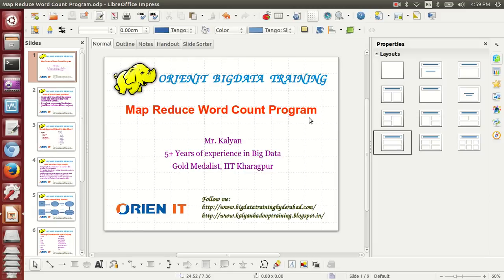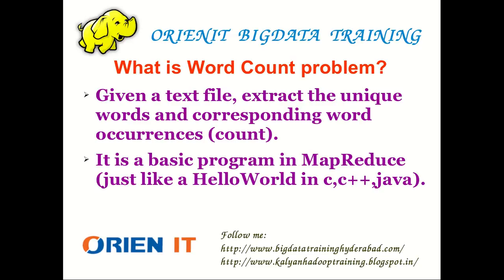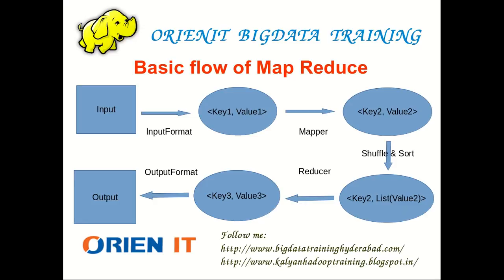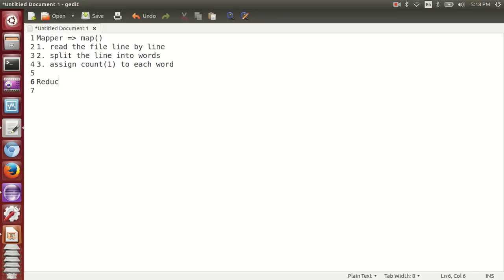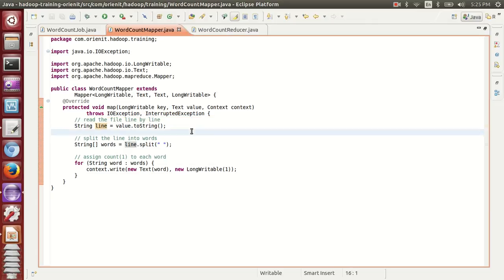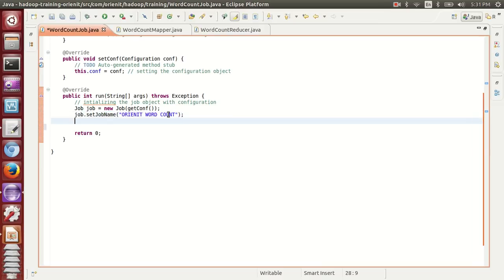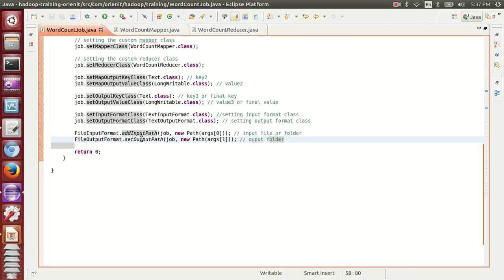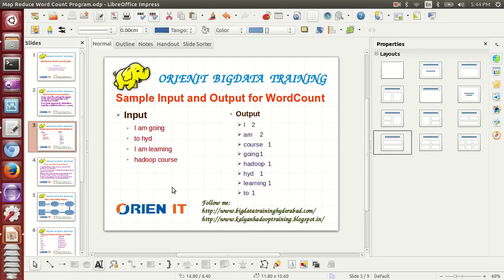Map Reduce Word Count Program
ORIEN IT is the best powerhouse that offers IT Training services to aspiring individuals. Hadoop Training in Hyderabad is ensured with cutting edge methodologies to reach goals of individuals.

It listed one of the Data Science Training Institute in Hyderabad